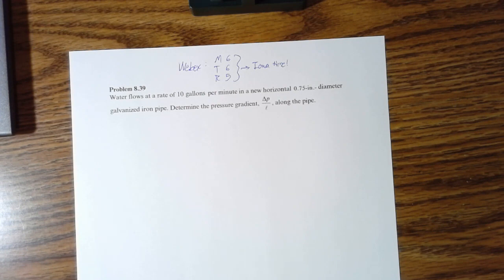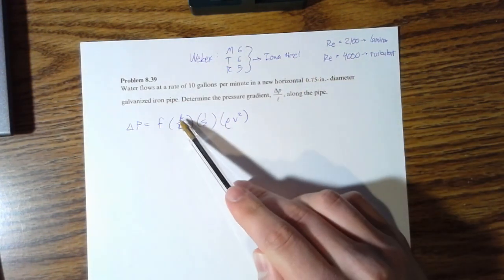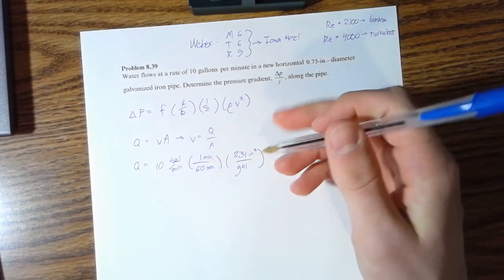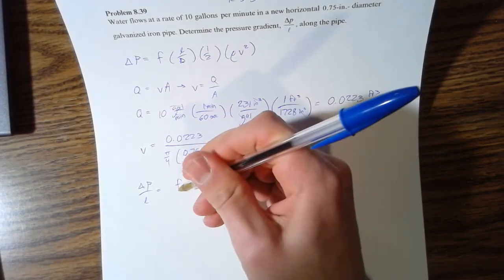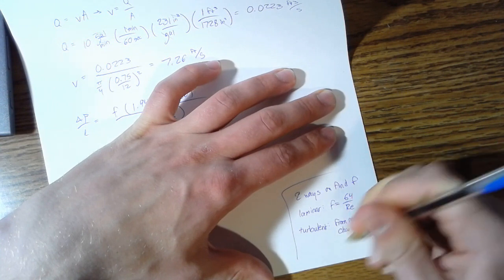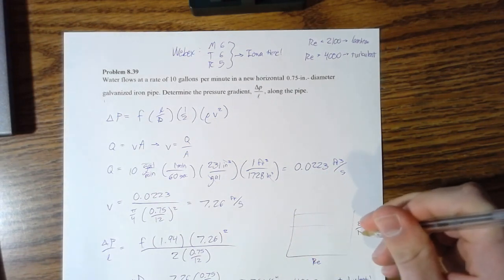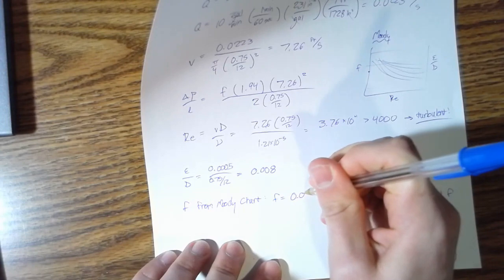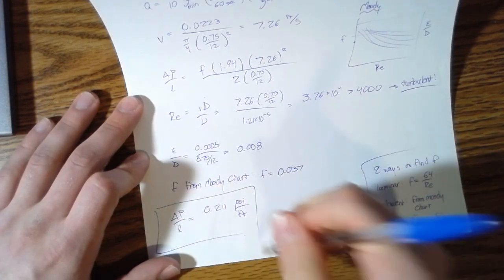Session 12 1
Working with pipes and a Moody Chart